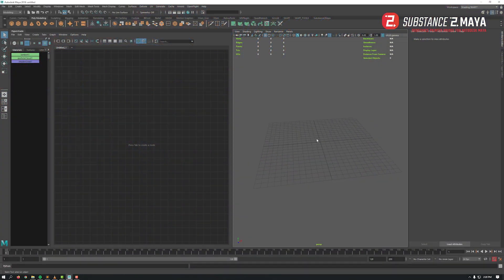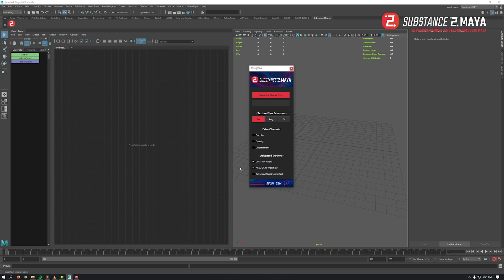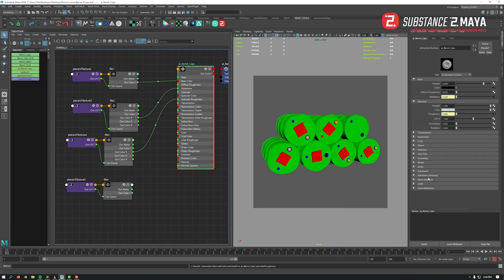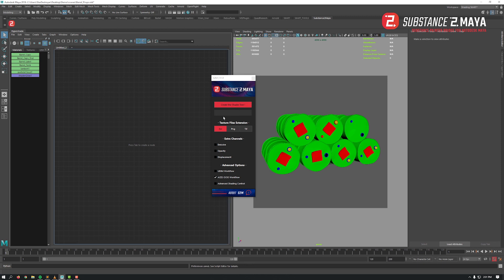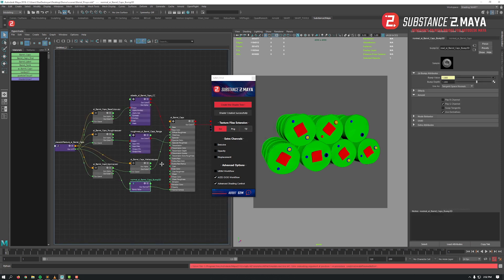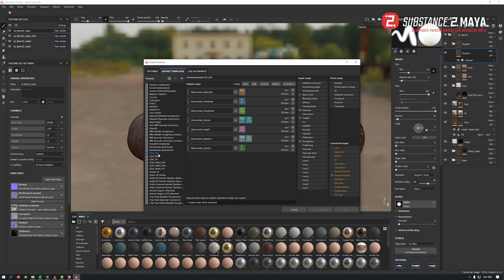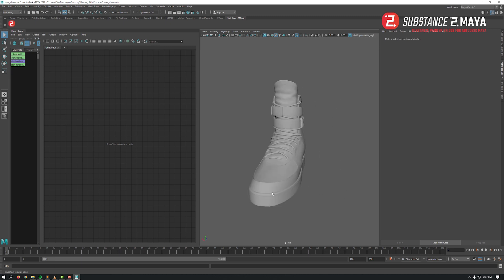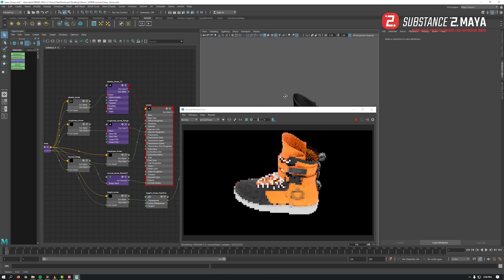Supercharge Your Shader Workflow With Substance2Maya | Overview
Substance2Maya is a plugin for Autodesk Maya & Arnold that will speed up your setup of PBR Shaders. In one click, S2M will create all the shader tree for you, everything will be configured and ready to render.

With S2M you will focus on the important things, not the boring and repetitive ones.
Let's see together how to use SM2, with this video overview.

Thank mate for this awesome model!